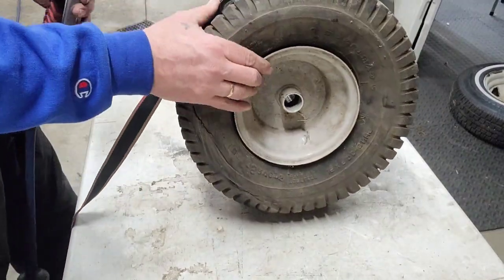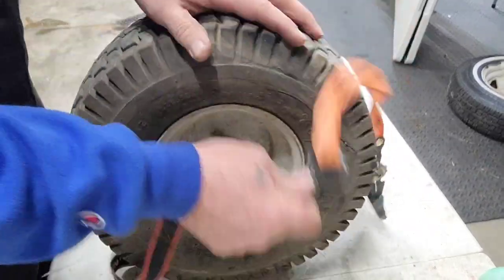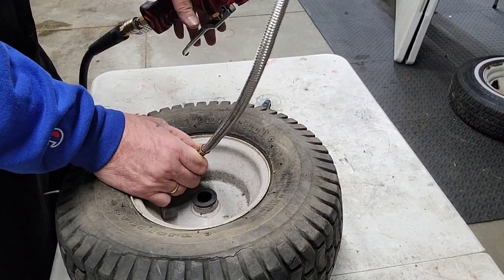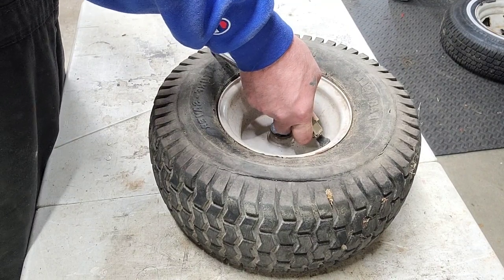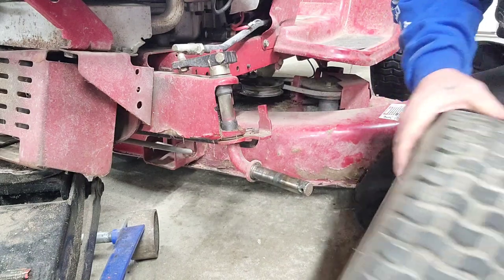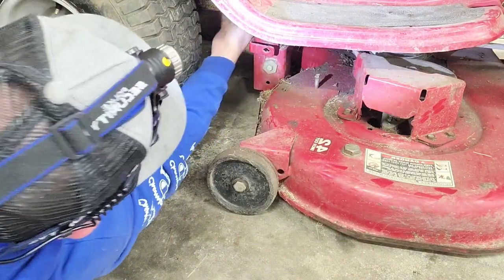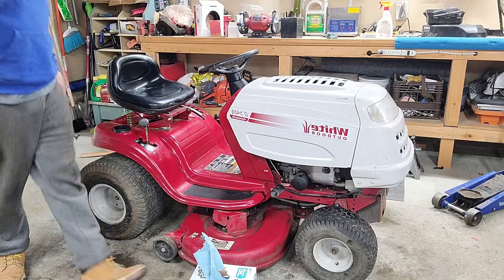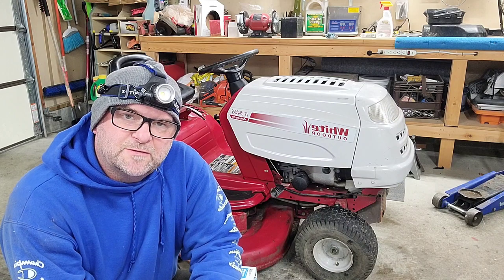White LT542G let's see if we can fix it 😀 part 2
Hello everyone,  we are happy to say we now have a Amazon affiliate  page .We are being compensated when a user clicks on a affiliate link it is at no cost to you .We do thank you for doing so as it helps us maintain the channel.